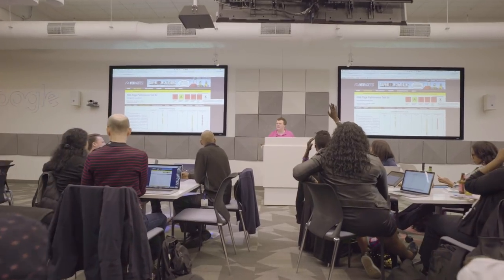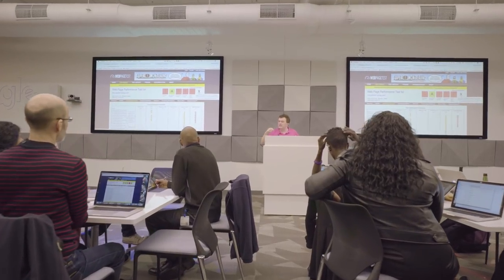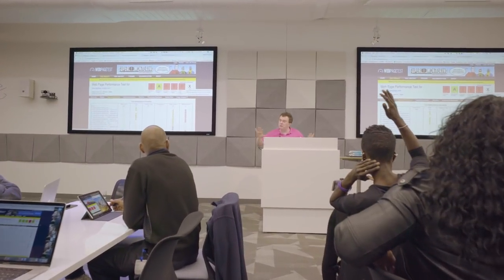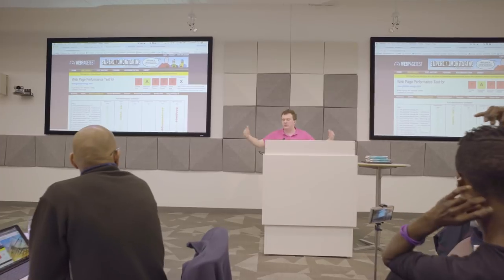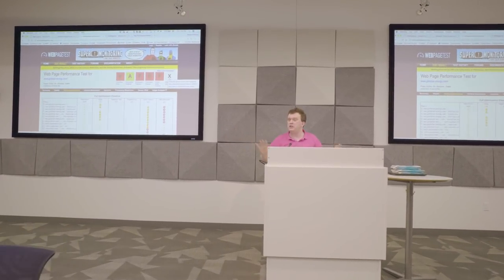WordPress and Web Performance Communities - The State of the Web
In this episode of The State of the Web, Rick hosts an event bringing together the New York Web Performance Meetup group and the WordPress NYC Meetup group. Rick discusses WordPress and Web Performance with attendees and co-organizers alike, and we hear what it’s like to run Meetup groups for thousands of web developers.